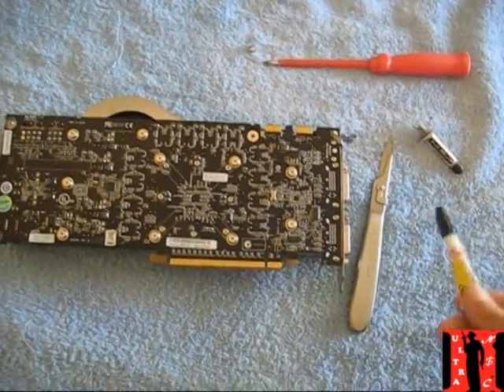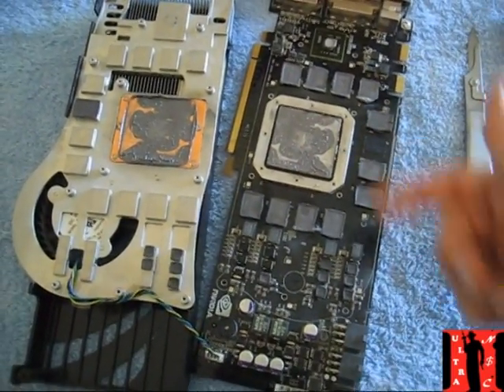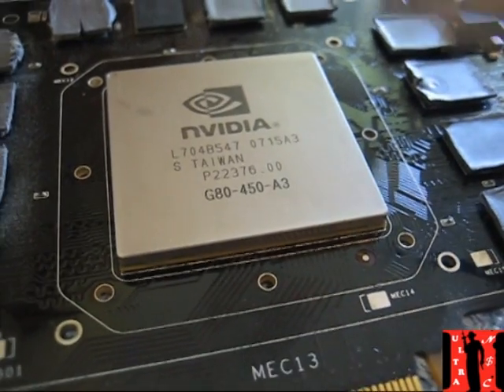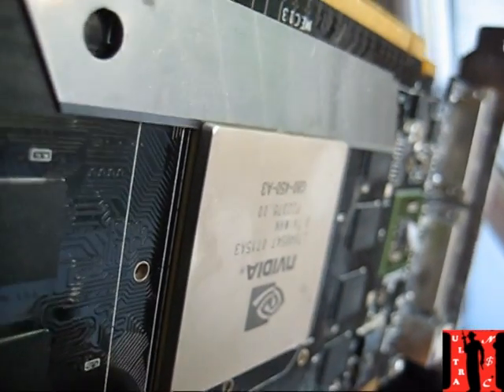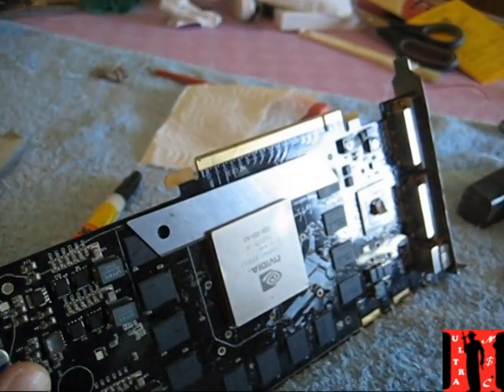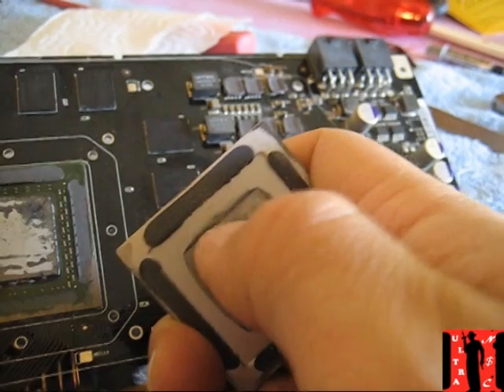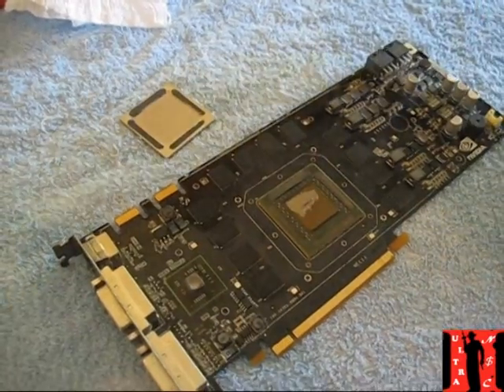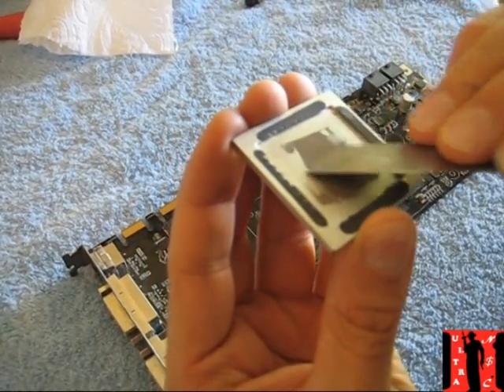nVIDIA GPU Part1 By:NS©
Hi & Welcome at my Channel

Here i show how 2 open a nVIDIA GPU to change the Thermal Paste, Cards like the 8800 Series are very hot and when thei get older thei also get more hoter, so thats a great thing and brings a great cooling back.

Have fun ;)

Copys of this video are NOT allowed!